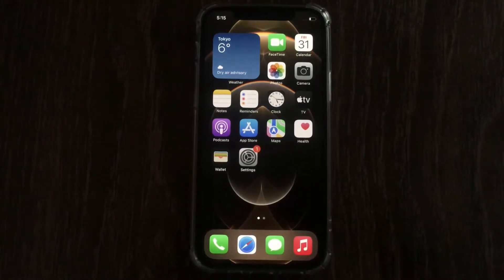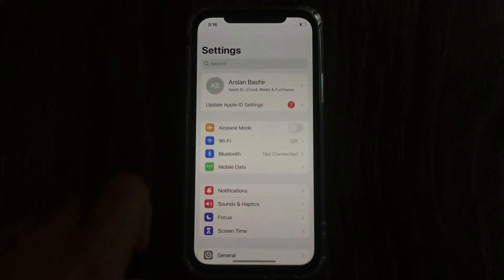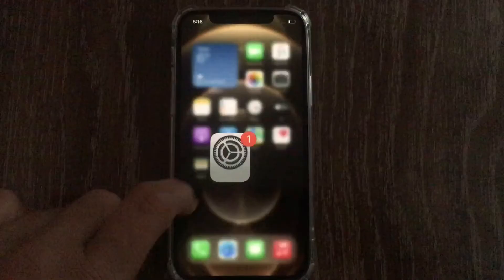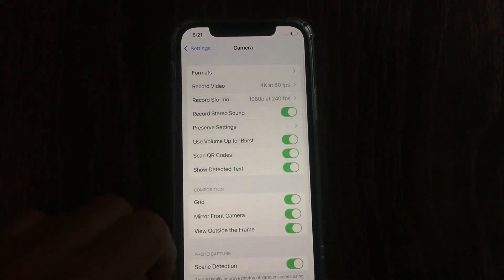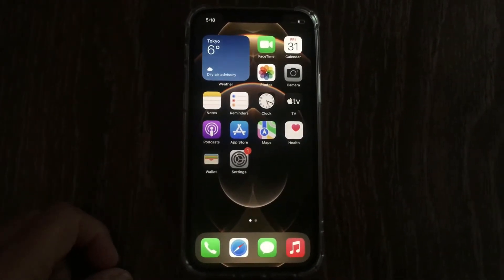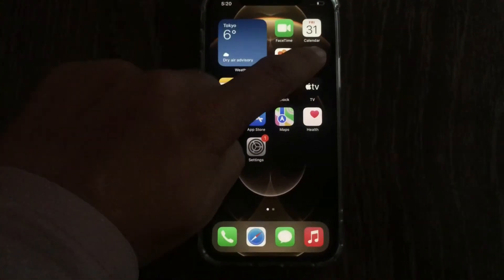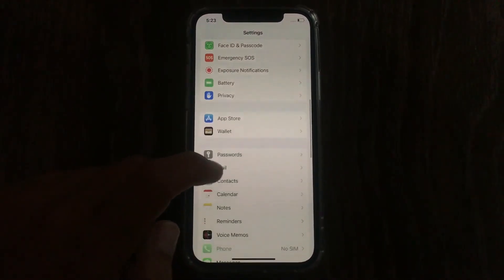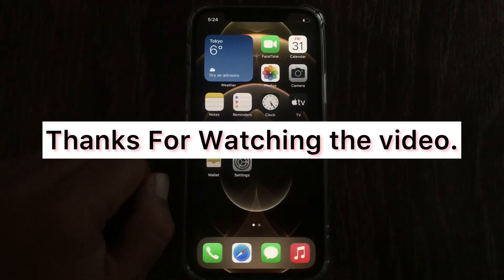How to Turn Off Auto Enhance on iPhone 11, 12 and 13 series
Today's Video You Will Learn How to turn off Auto Enhance on iPhone 12, 12 pro, 12 Pro max, iPhone 13, 13 Pro, 13 Pro Max